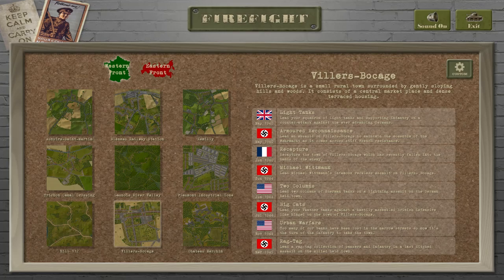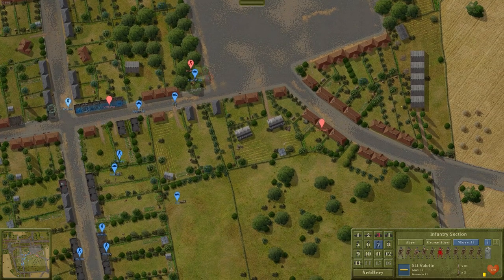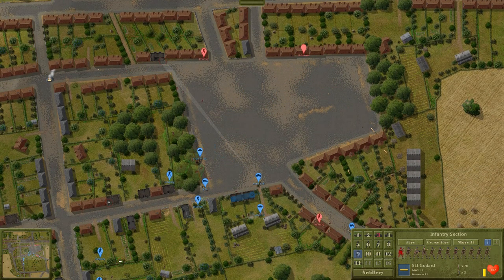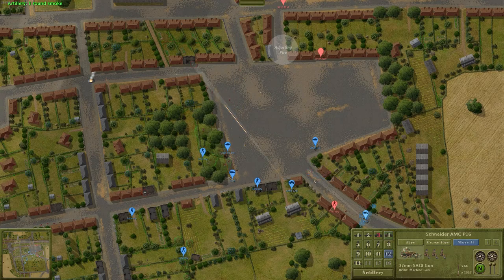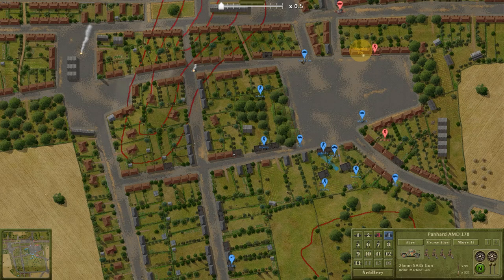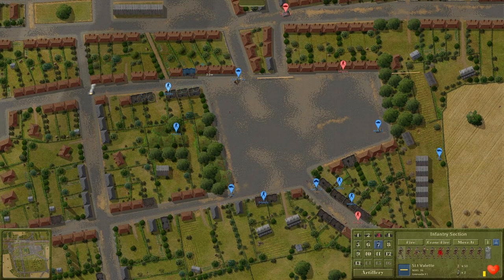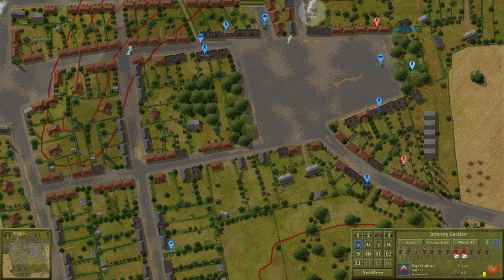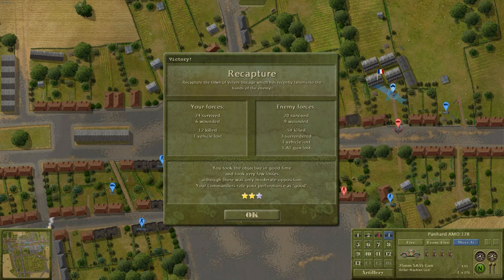Firefight Ep 12 Recapture of Villers Bocage - Part 2 (June 1940)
In Episode 12, Recapture of Villers-Bocage - Part 2, recapture the town of Villers-Bocage which has recently fallen into the hands of the enemy.

In this series we use the missions in the game Firefight to illustrate one or more aspects of World War Two infantry tactics at the company level and below.

Each episode we conduct basic mission analysis, develop and analyse possible courses of action, then decide and execute the plan in real time, followed by lessons learned.

Chapters
00:00 Preview
00:15 Introduction
01:27 Recap
02:22 Intermediate Objective
05:25 Town Square
12:00 Smoke Mission
20:15 HE Mission
22:30 Smoke Mission
24:20 Primary Objective
26:18 Results
27:07 Lessons learned
28:35 Conclusion